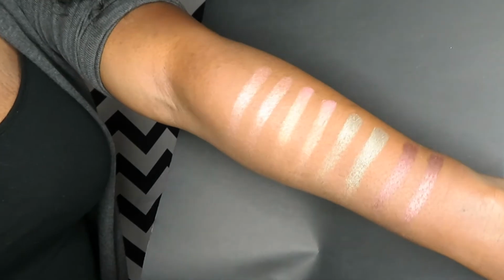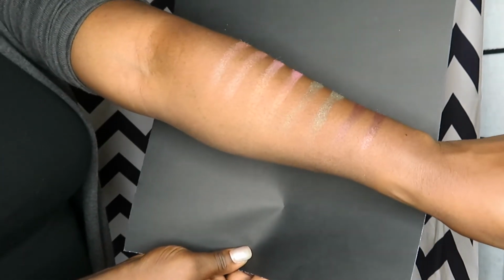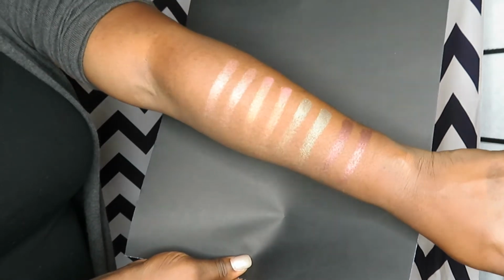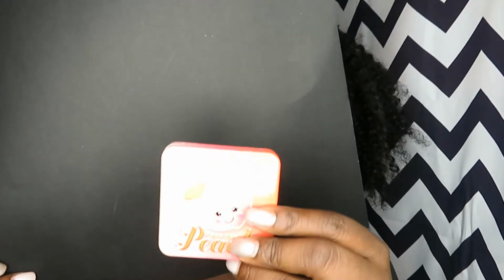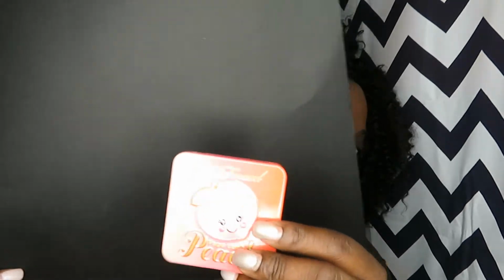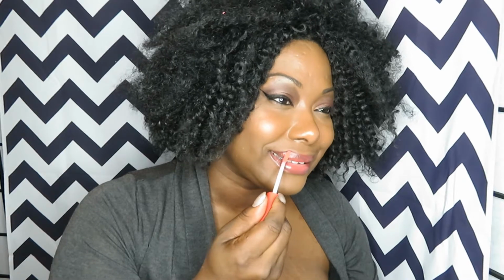Too Faced Sweet Peach Collection: Swatches/Drama/Concerns!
what's good, youtube fam? it's ya girl Dee, back with another video.  i invested in most of the Sweet Peach collection from Too Faced to see how the new round of palettes compared to the original, as well as to review the newer items.  everything seems to be of a decent quality, in my opinion. the shadow formula is exactly the same as the original.  i was completely unaware that Papa Don't Peach was already introduced in Too Faced's early days!  it's a gorgeous shade that will compliment any skin tone.  as for the glow kit, though it's cute and smells GREAT, it's not worth the cost.  you have to remember that Too Faced is a prestige brand, so their items ARE higher than the average drugstore makeup products simply because of the quality .  but $30 for the Blush, $42 for the glow kit (that only has one highlight, one blush, and ONE bronzer) are not great price points in the least.
the lip gloss is $19 each, though i have quite a few high end lip products, so i am used to that kind of cost point for those kinds of items.
this is indeed a brown girl friendly collection.  the eyeshadow look i'm wearing in the video is from the palette too, though i think i am due to update you all with a tutorial.

there's a bit of drama with the fulfillment of the orders too!  i am so sorry for anyone out there who hasn't gotten their item yet or has had some kind of mishap.  i hope it works out for you as quickly as possible.

i know several ladies i associate with were concerned and underwhelmed by the palette. i completely understand!  just don't let poor swatches convince you of the quality of the product-- they too can be misleading.  play around with it a little!  i held on to mine from the spring launch; if anything in this collection is worth your time, the palette would be that item for sure.